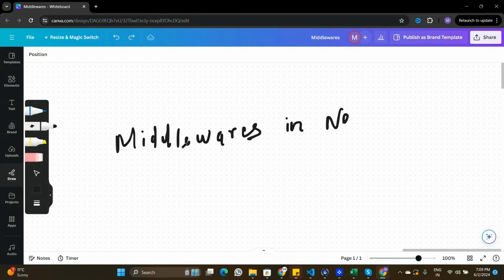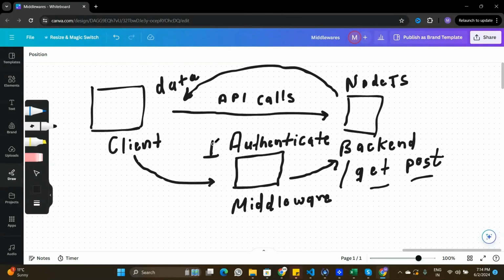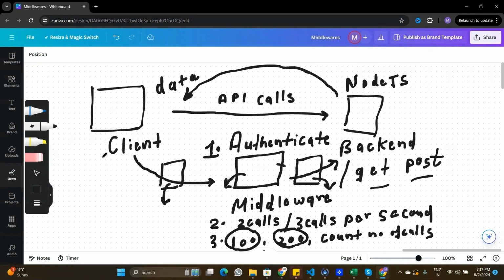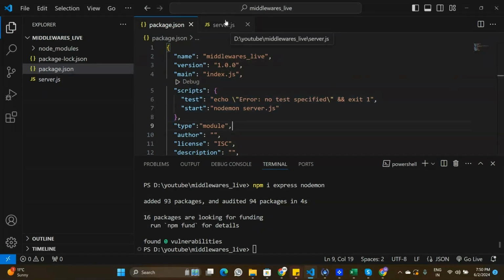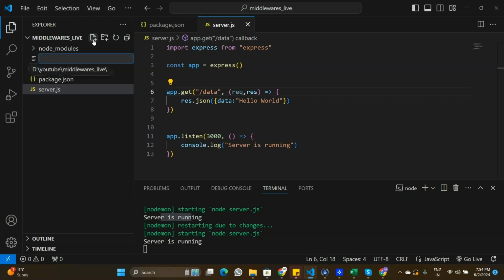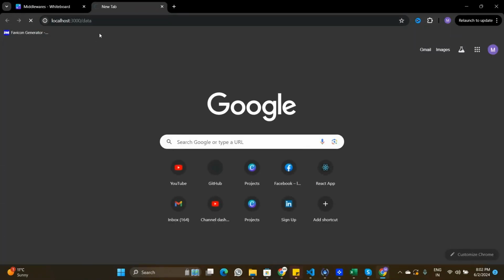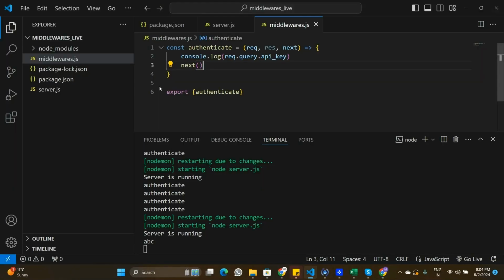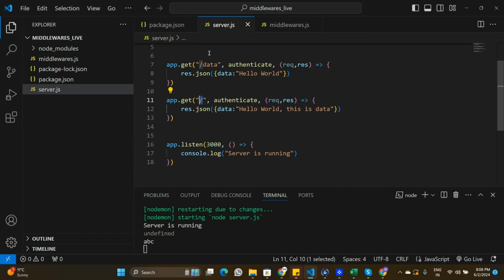How to use Middleware in node JS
In this video, I have covered step by step how to create middleware in node Js express server applications.

🚀 Timestamps:

0:00 - What is middleware function in Node Js
04:03-  Setting up basic node Js Express App
06:13 - Creating Middleware function